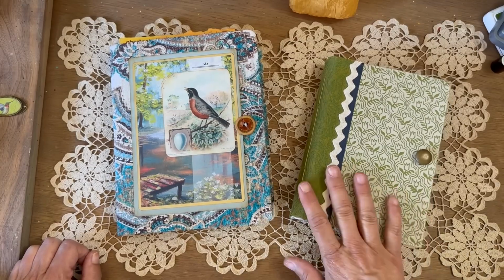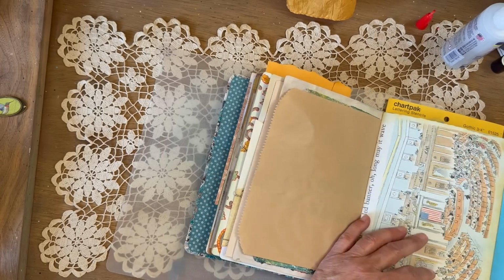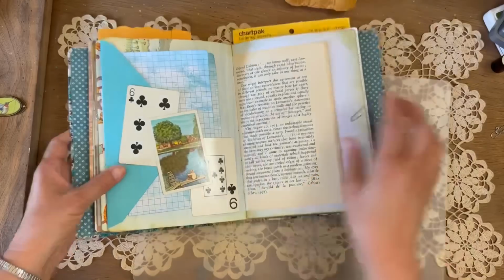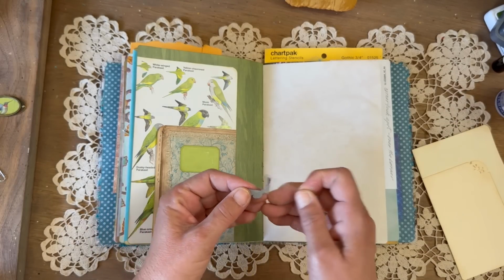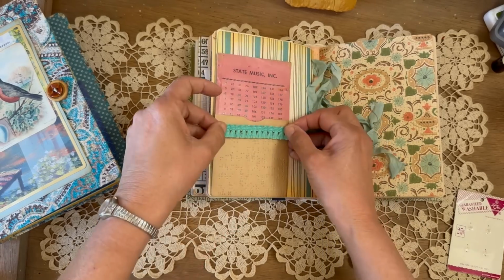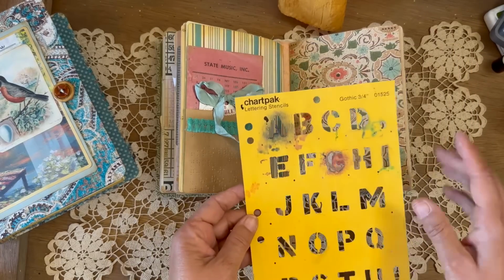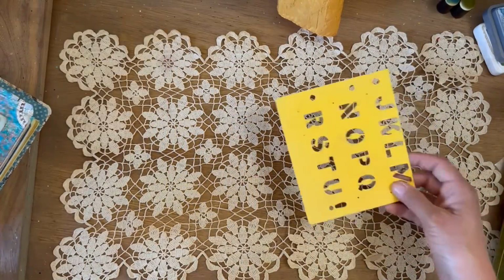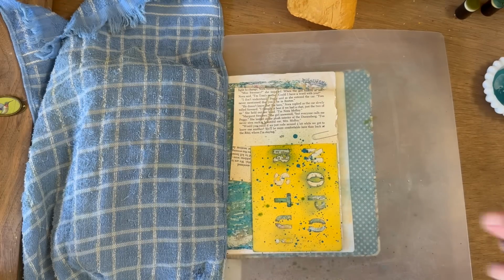Decorating Junk Journal Pages: Three Creative Ideas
Looking for creative page ideas for your own eclectic journal? Check out this video for inspiration on how to decorate with original funky ephemera! These three ideas for pockets and tuck spots are perfect for junk journal enthusiasts! I'm using vintage playing cards, some used painty stencils, vintage book pages and scraps - all from my stash. Grab something and play along!